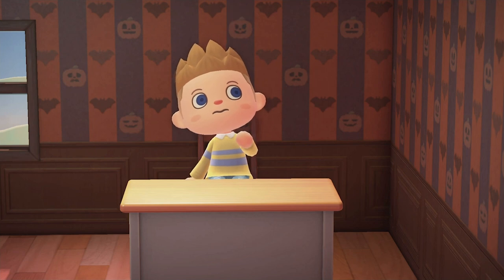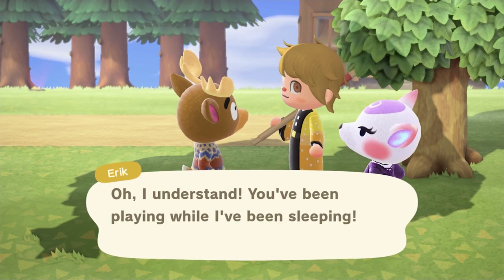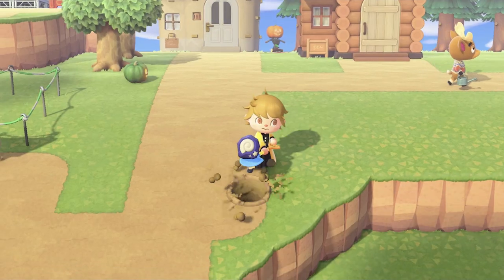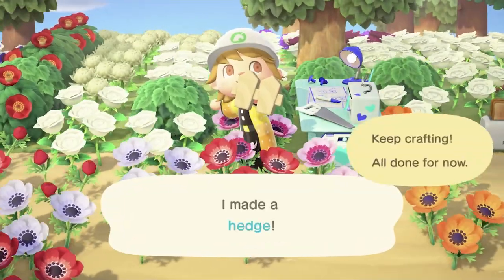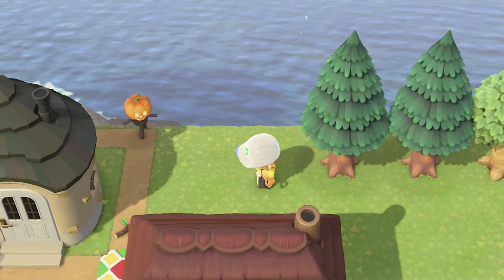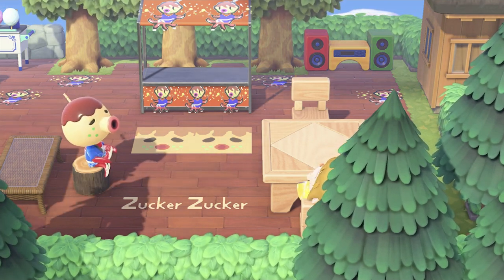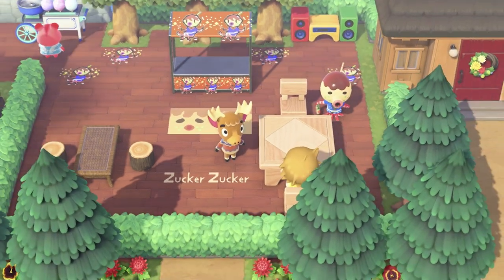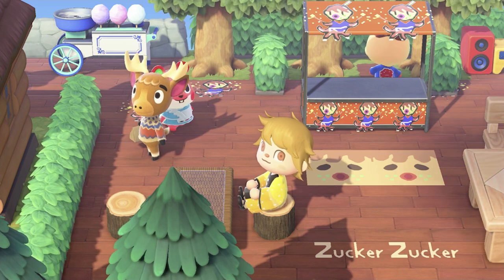I made Zucker his own Restaurant in Animal Crossing New Horizons..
Big shoutout to the YouTube commenter and Nikachu Viewer "Caroline Razberry"  for suggesting an idea similar to this that I changed into something a bit different. Today we are giving Zucker his very own restaurant where he can sell food, and its right next to his house.